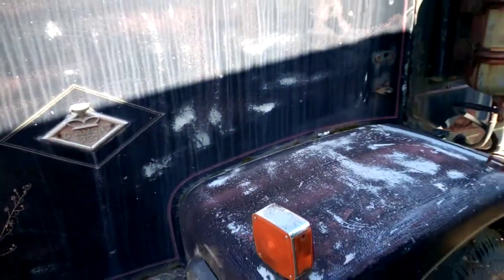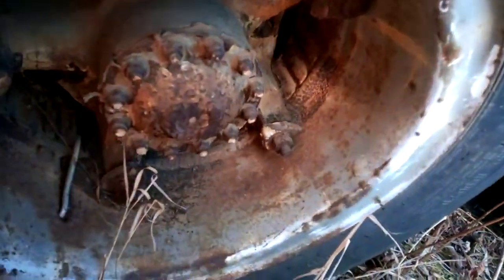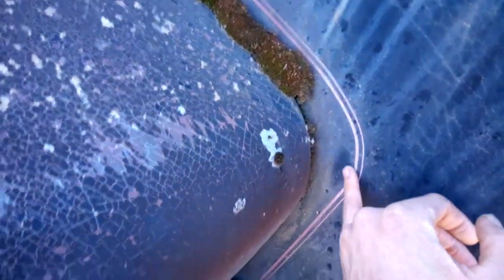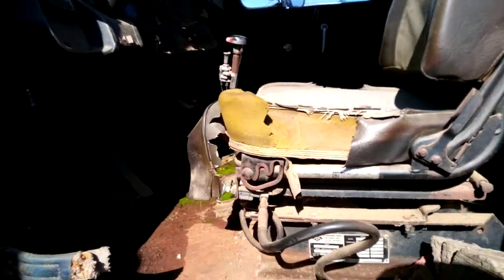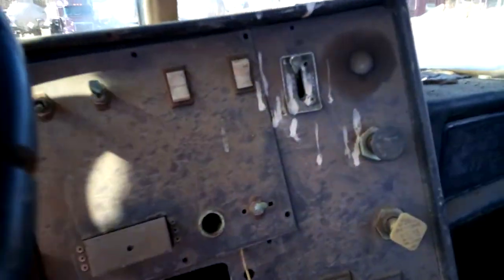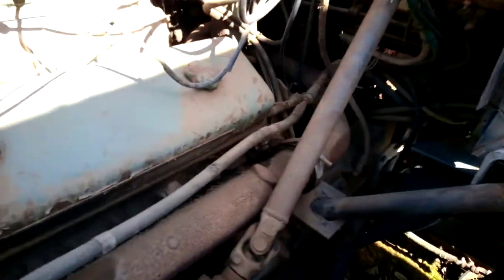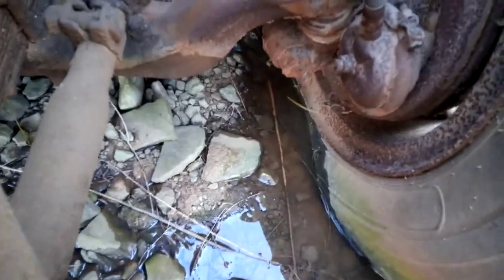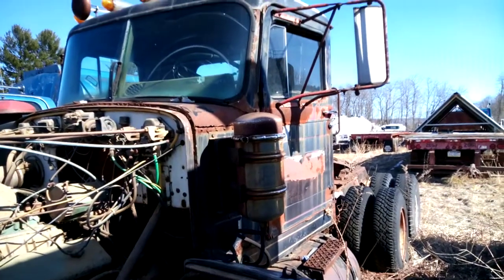1983 Diamond Reo DC11620B with an 8v71 Detroit and a 13 speed